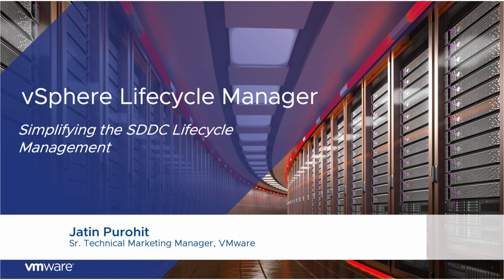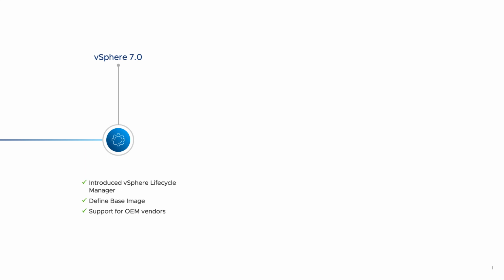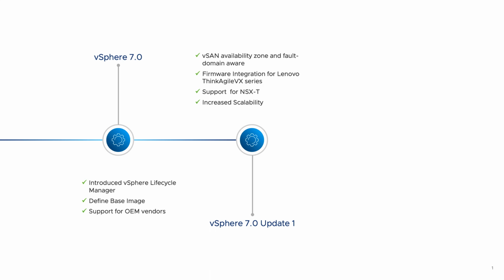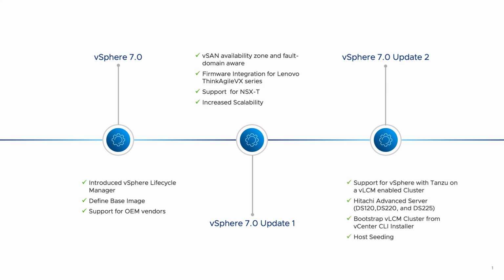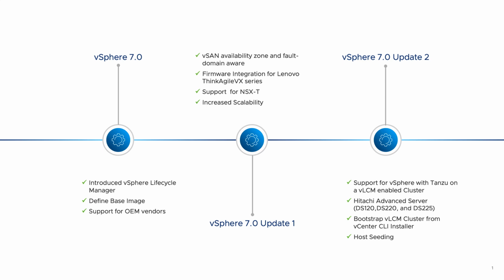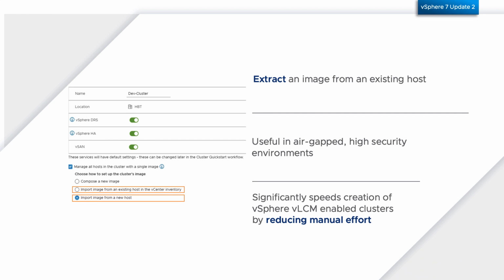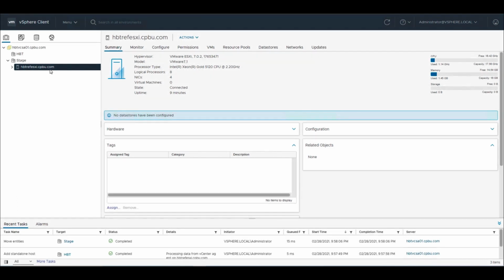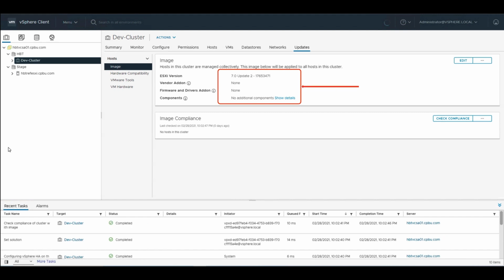vSphere Lifecycle Manager - Host Seeding Demo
The host seeding feature allows administrators to leverage QuickStart workflow to create a vLCM cluster and assign a vLCM image by extracting it from a reference host. ​You can import an image from an ESXi host that is in the same or a different vCenter Server instance. You can also import an image from an ESXi host that is not managed by the vCenter Server.